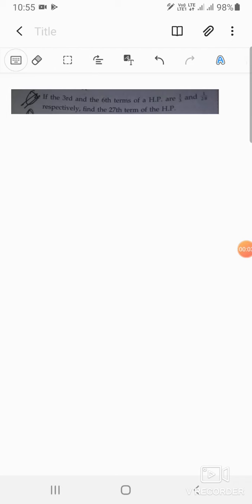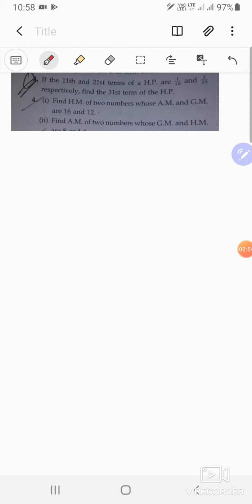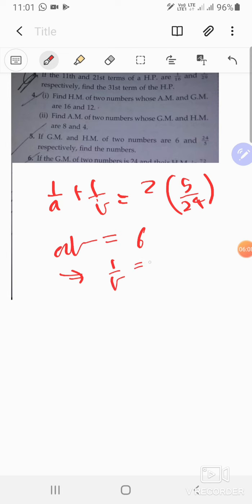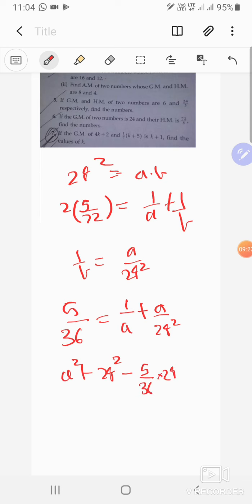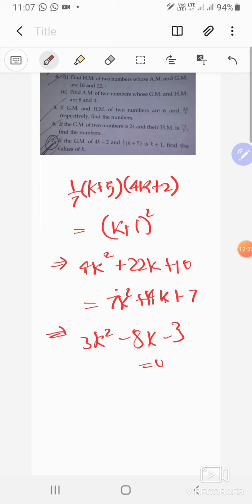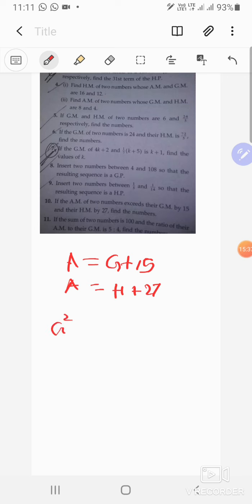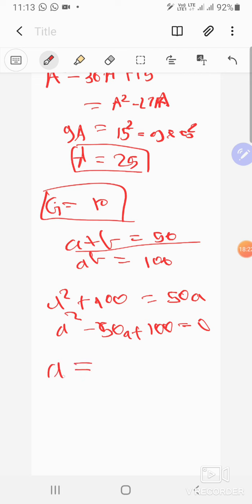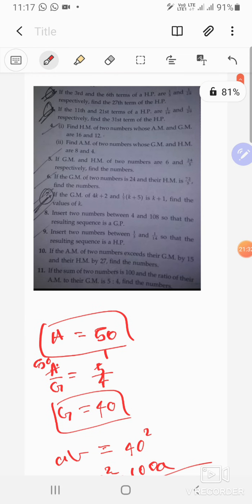My math homework vedio 12